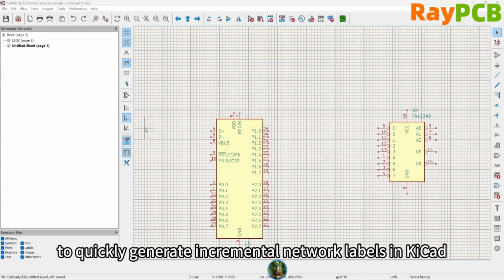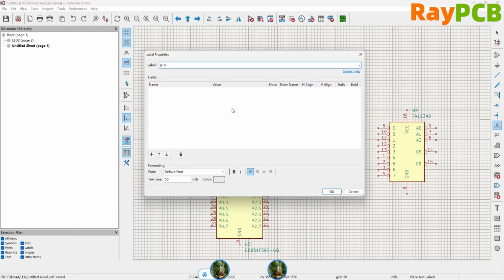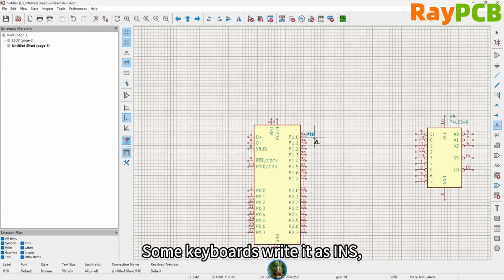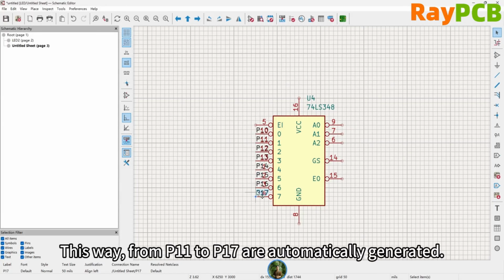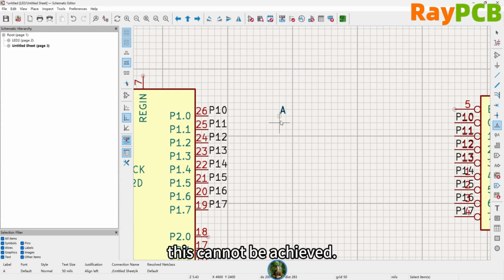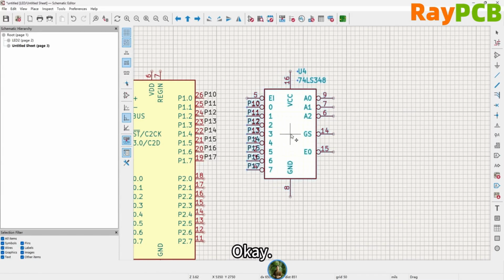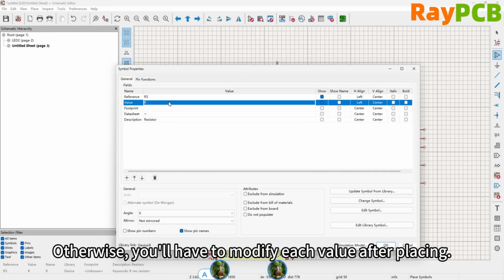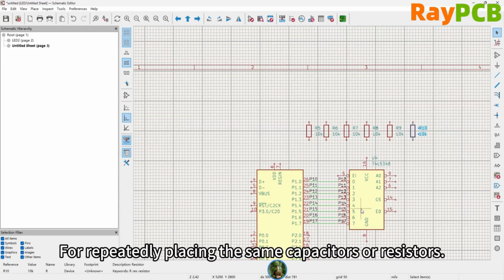How to Use the Insert Key to Quickly Generate Incremental Net Labels in KiCad #45